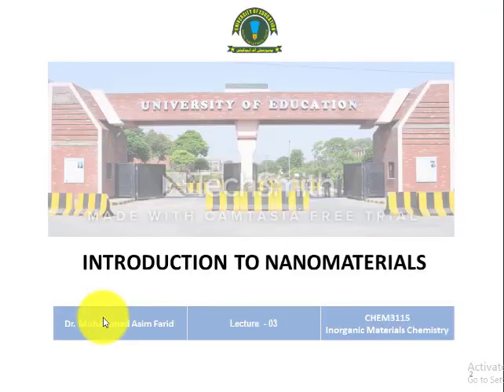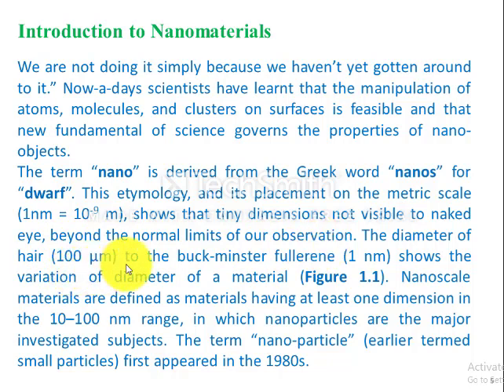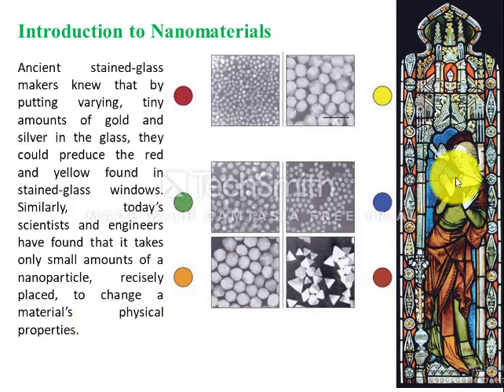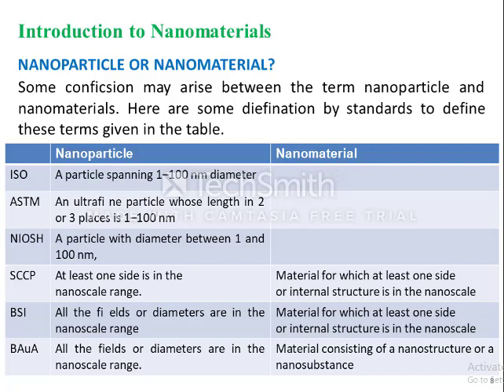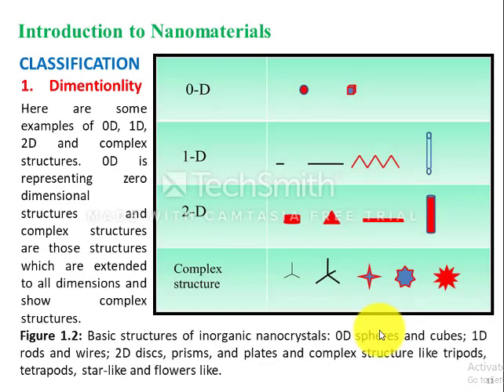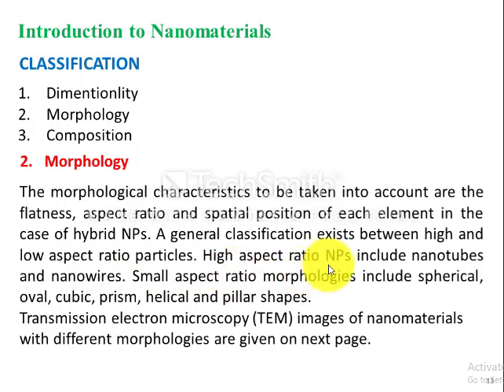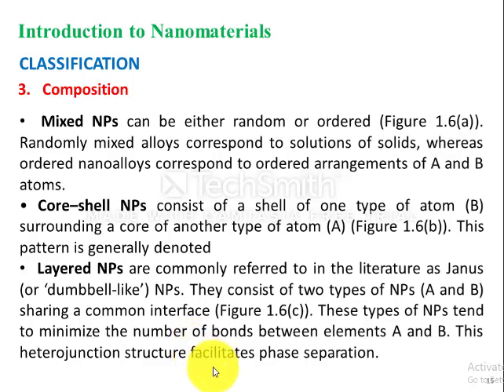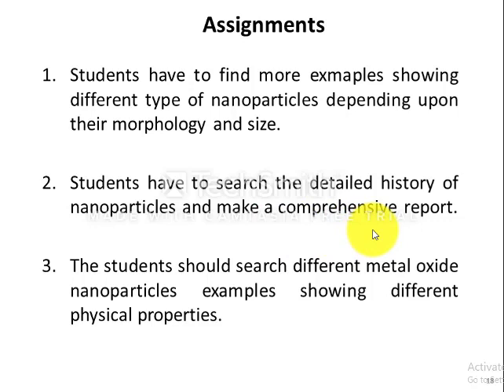Introduction to Nano-materials. BS-6th. Inorganic Material Chemistry. By Dr. Muhammad Asim Farid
Lecture 01. Introduction to Nano-materials.
Inorganic Material Chemistry. CHEM3115. BS Chemistry. 6th Semester.
Muhammad Asim Farid.
University of Education.